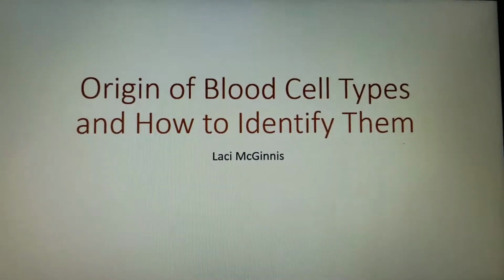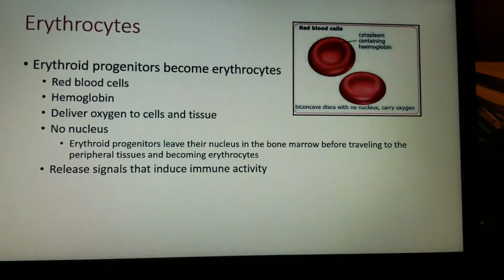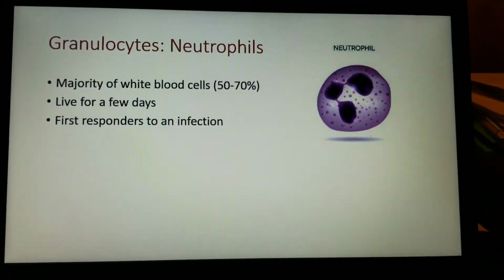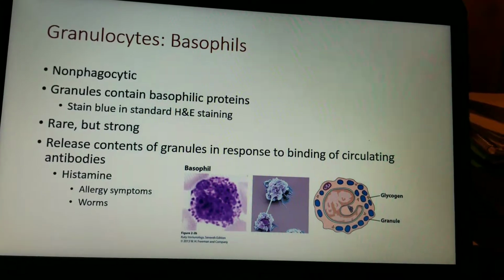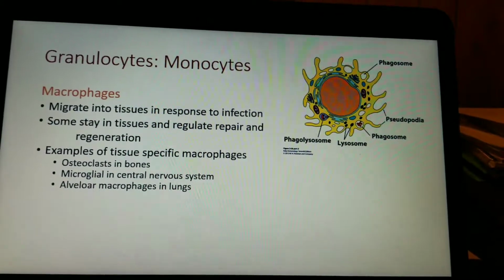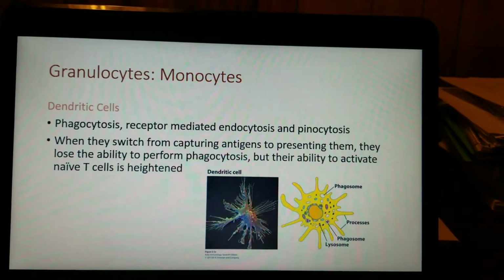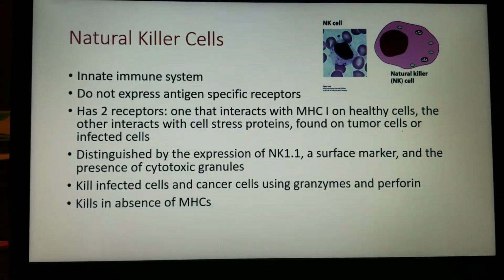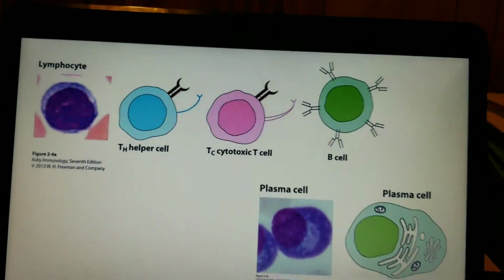Origin of Blood Cell Types and how to ID them